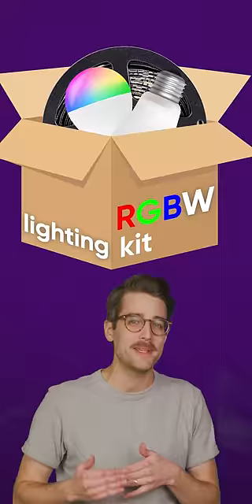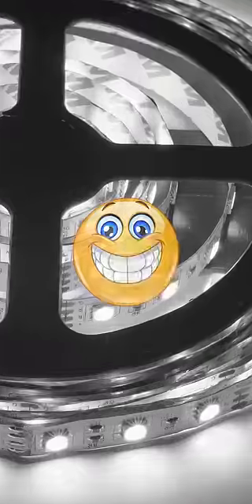What is RGBW?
You've seen plenty of RGB products, but what does it mean when they throw a W in there?